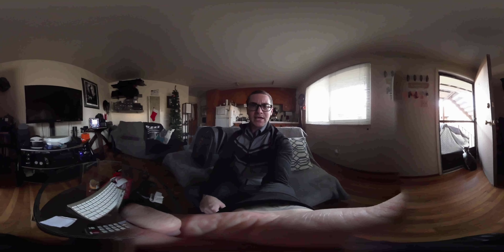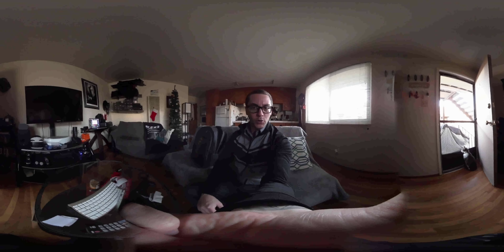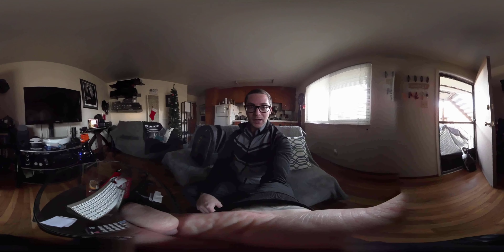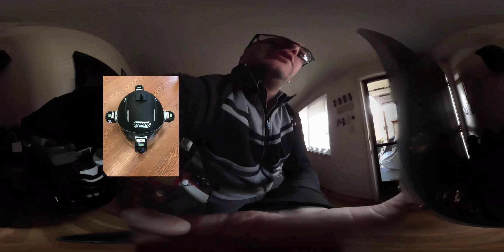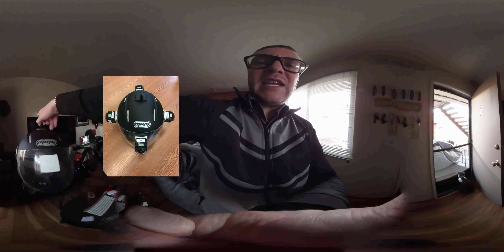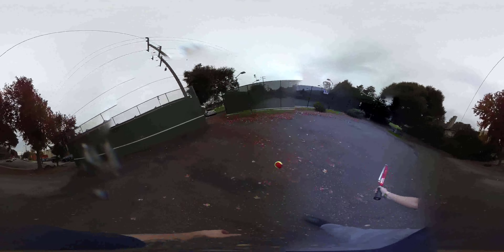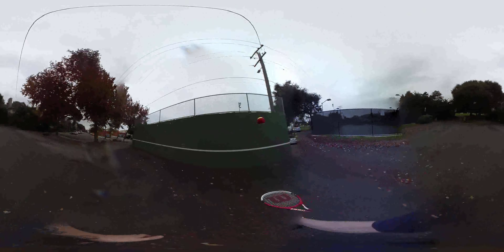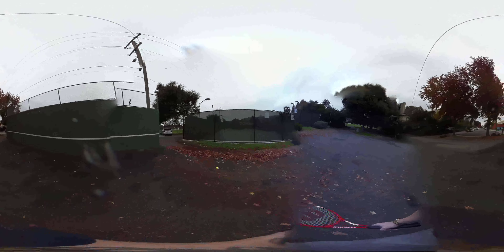POINT OF VIEW 360° CAMERA TEST (4K VR)